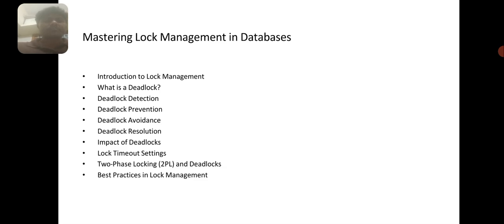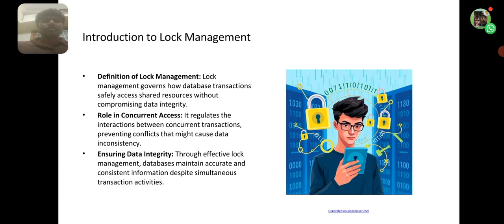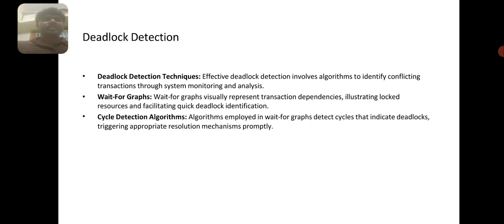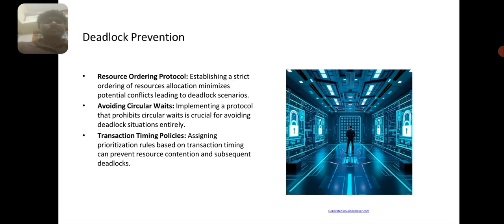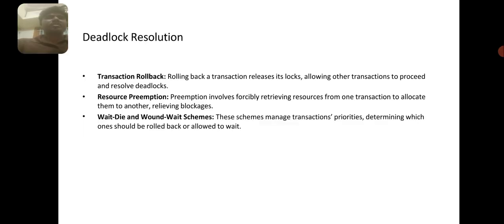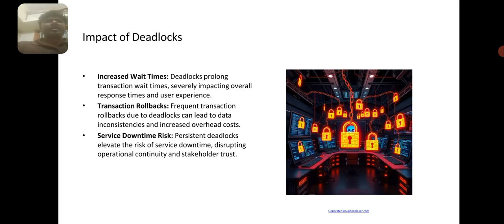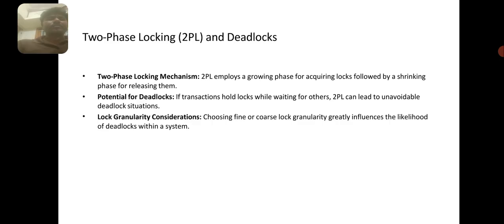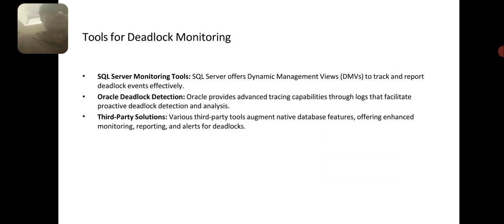Mastering Deadlock Management|Advanced RDBMS|SNS Institutions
A deadlock occurs when there is a disagreement or difference in opinion between parties as to an important decision relating to the company or its business. This usually occurs when there is an equal split in the ownership and decision making of the company.